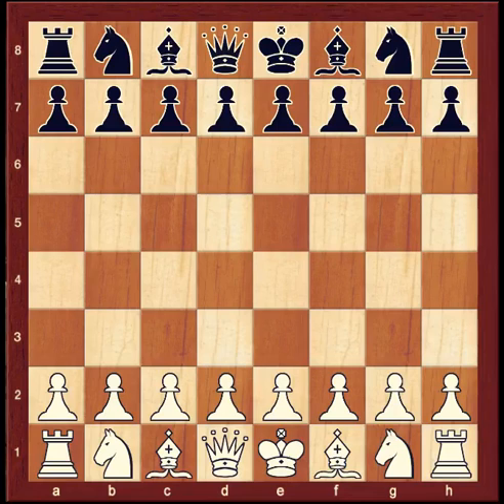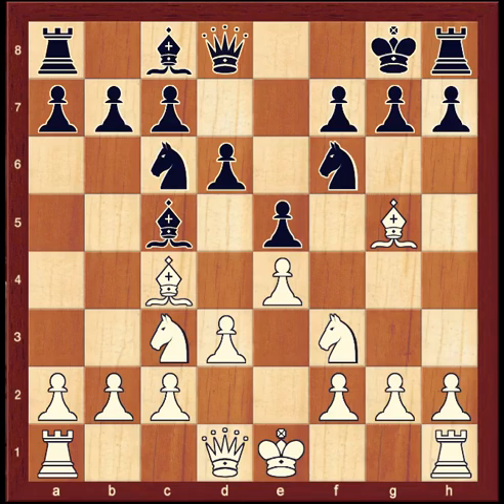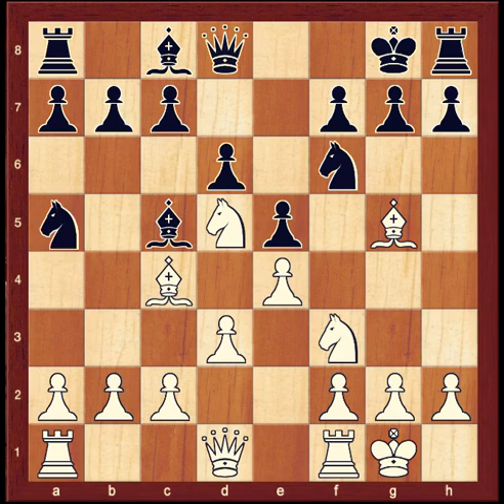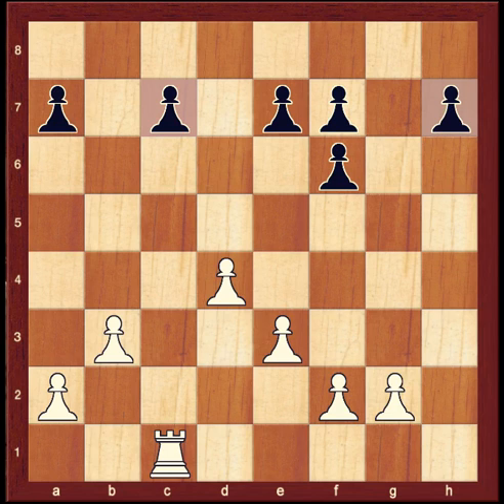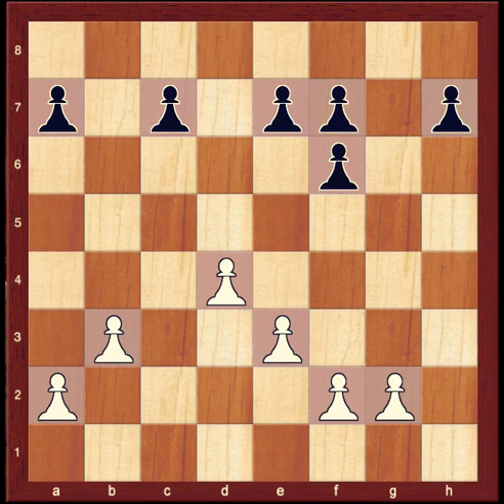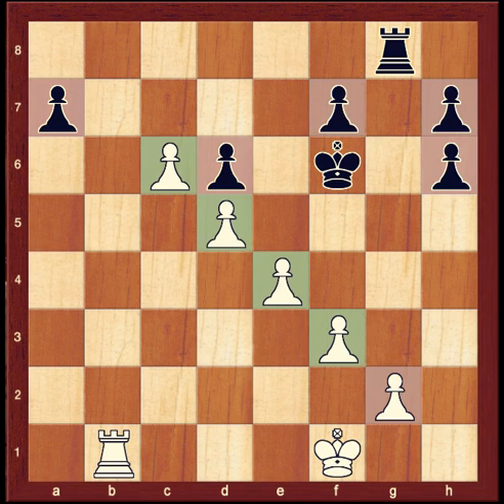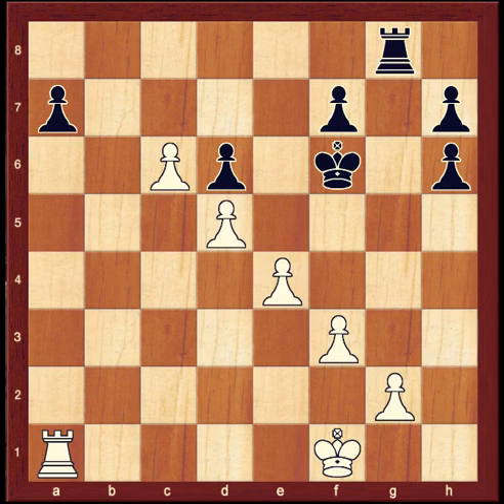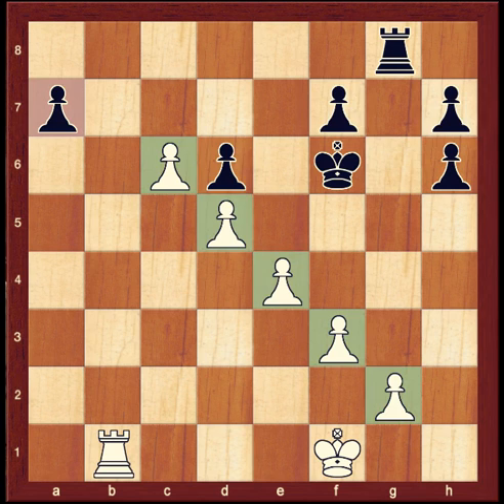C.PAWN STRUCTURE by Josh Waitzkin ..avi